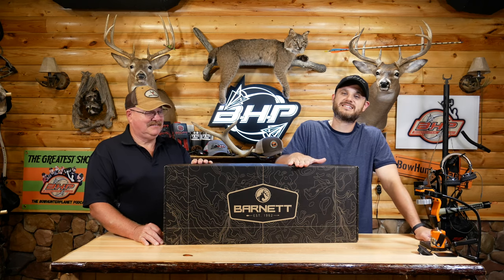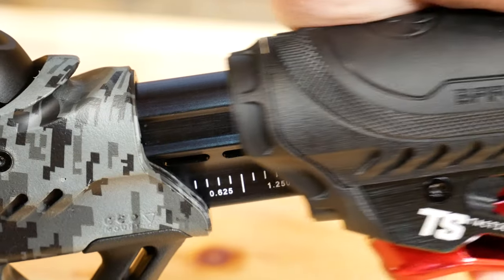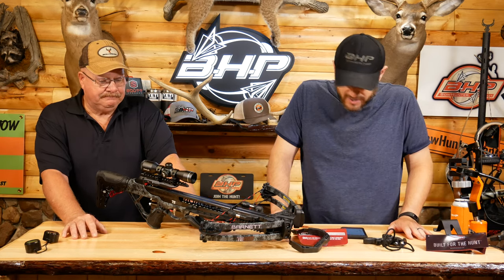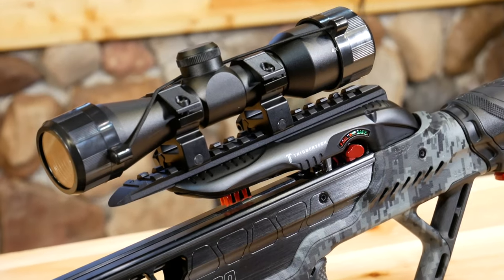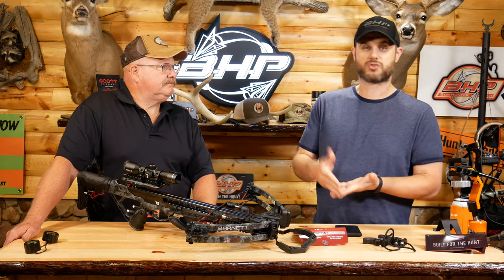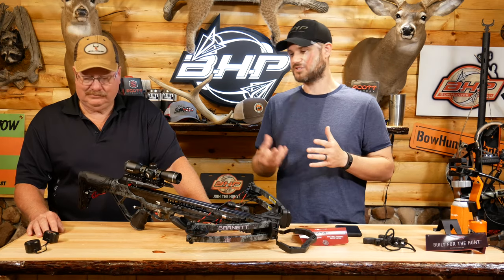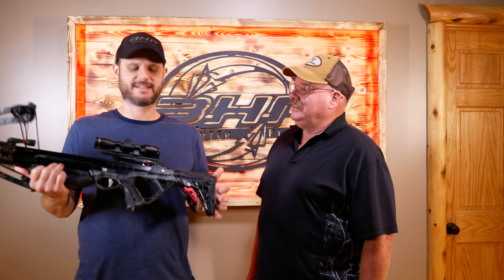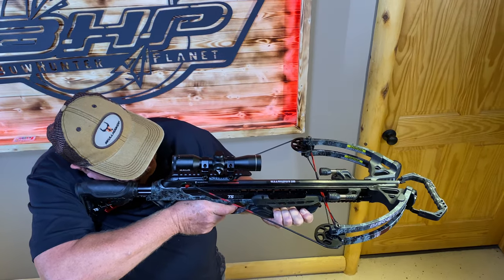BARNETT Crossbows - TS380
On this episode of BowHunterPlanet we look at BARNETT Crossbows - TS380